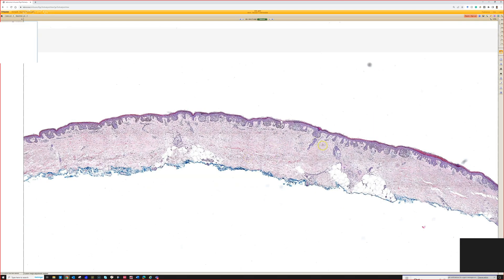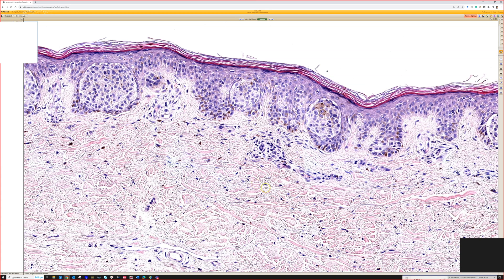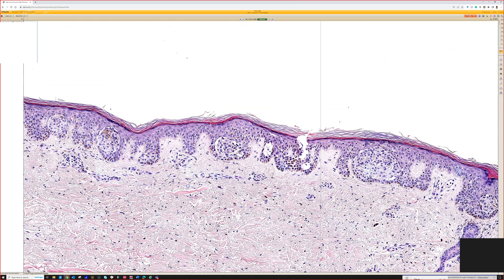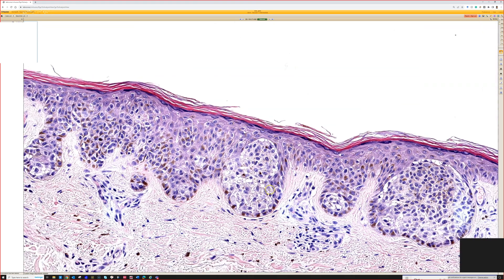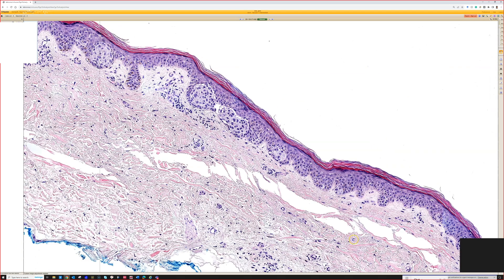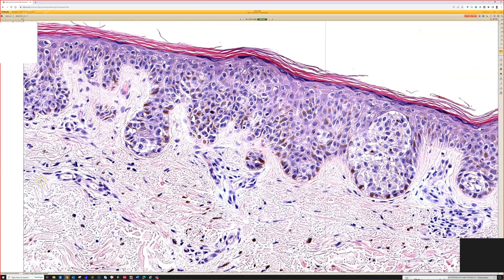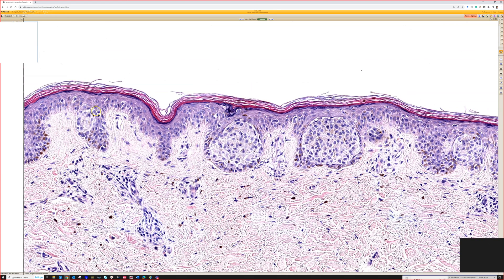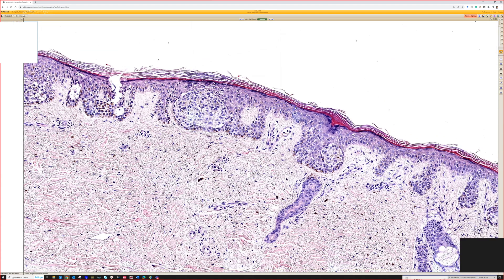“Nested" Melanoma: NOT Dysplastic Nevus!!! histology pathology dermatopathology